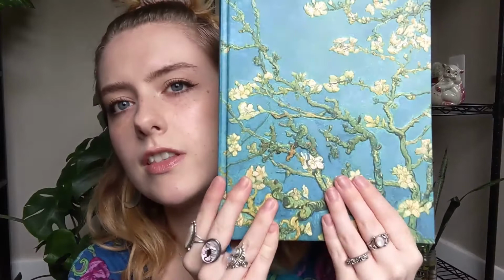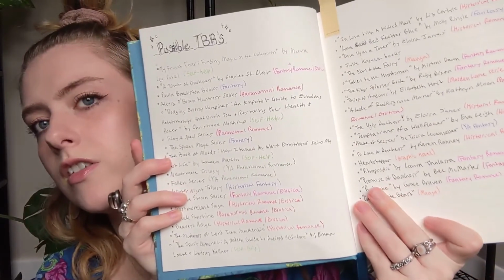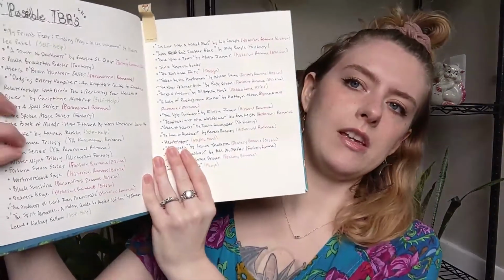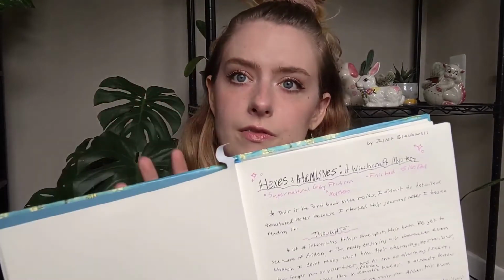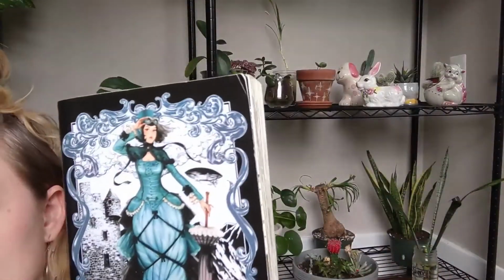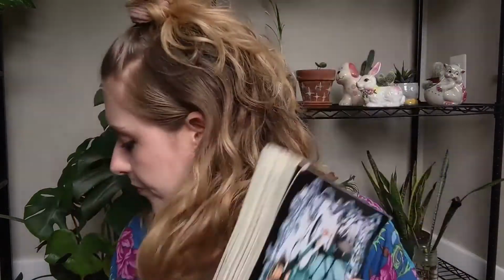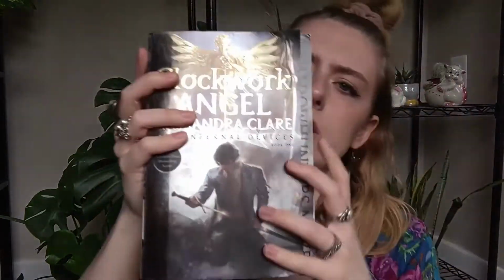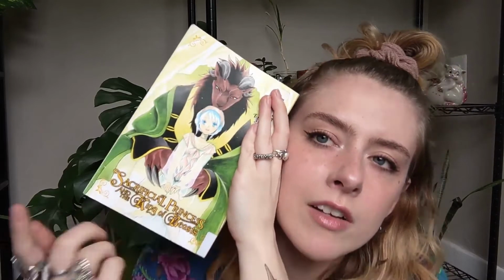📖✨Starting a Reading Journal + Reading New Genres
HOWDY! (⊙︿⊙✿)
I wanted to share my new book journal with everyone. It's not the prettiest or most "aesthetic" of journals but I'm still excited about it and have already put it to good use. I also give a little book update about everything i'm currently reading, including cozy fiction, some YA, and some new *spicy* books that I'm ready to explore. I also turn into a Gail Carriger fangirl and rant about The Parasol Protectorate Series.